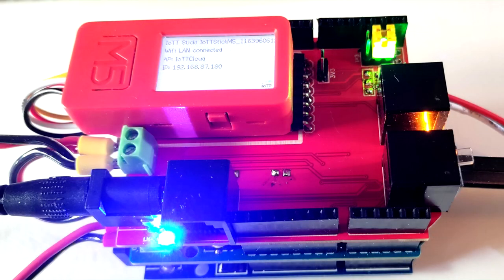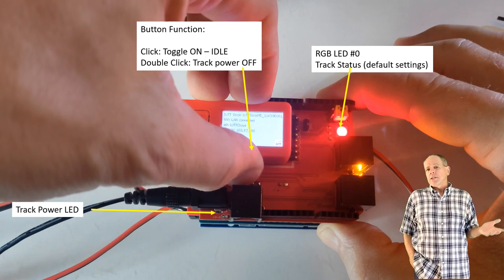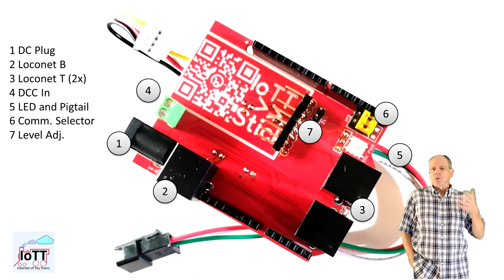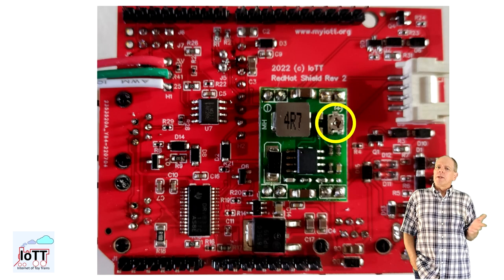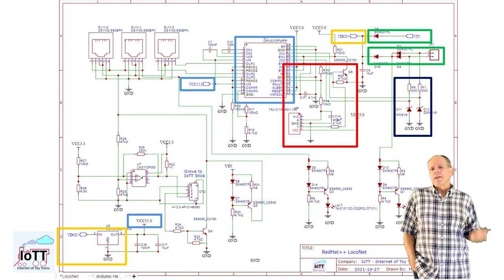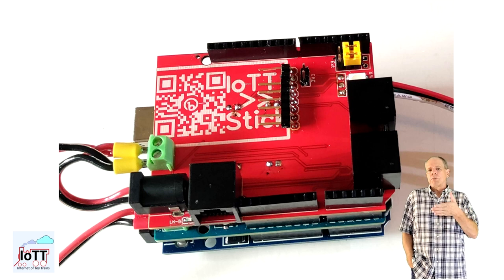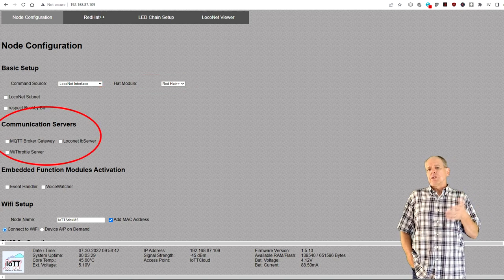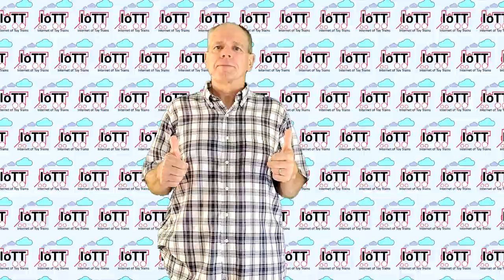Now available: RedHat++ Shield (Video#99)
The RedHat++ Shield is now finalized and a limited number of boards are available in the Tindie store. So, it’s time for a closer look at the board, the schematics and how to install it.

0:00 Start
0:20 RedHat++ Shield Concept
1:02 Hardware: The User side
6:28 Hardware: Command Station Assembly
14:10 Start up and Configuration
16:23 Versions available in the Tindie Store
16:53 Conclusions